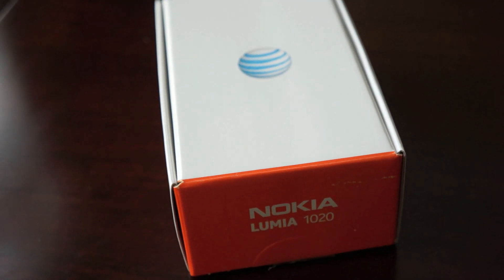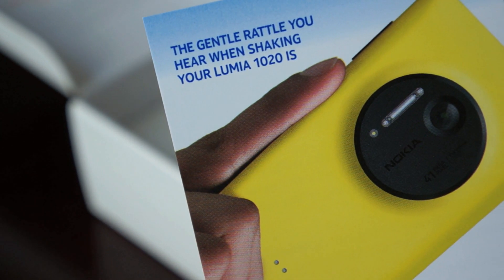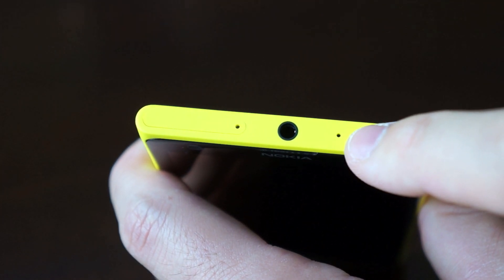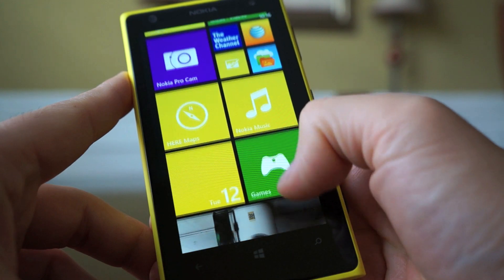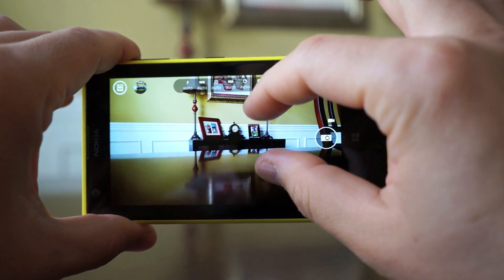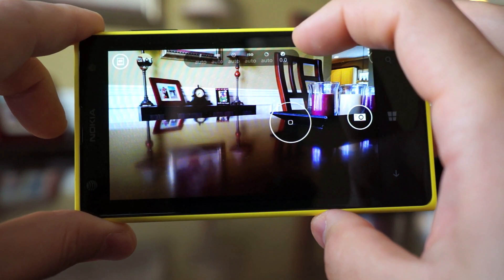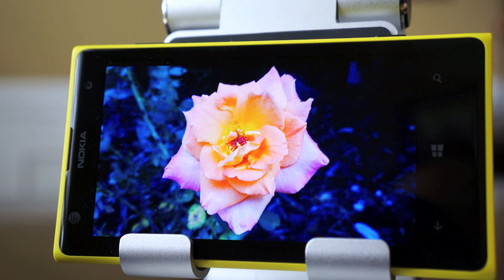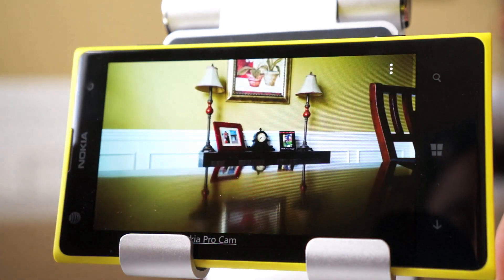Nokia Lumia 1020 Unboxing and Quick Review (41MP Pureview Camera)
ARTIST: Incise